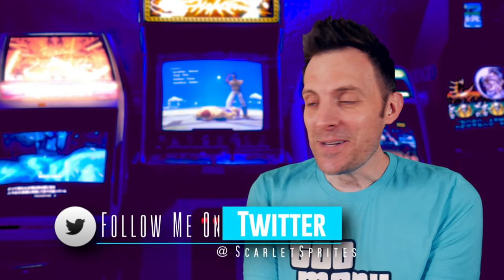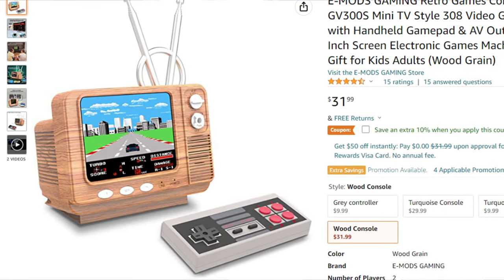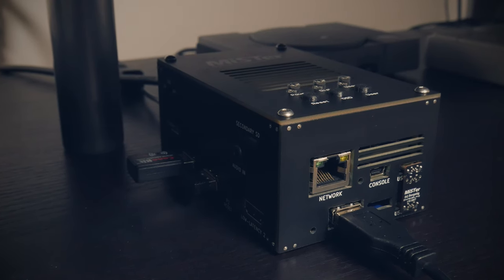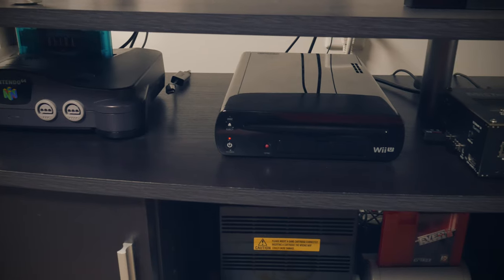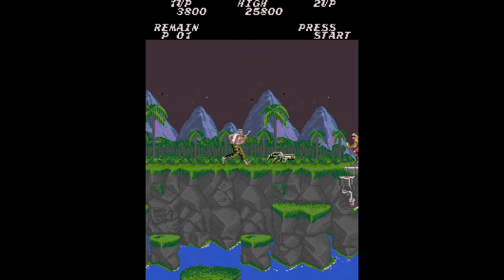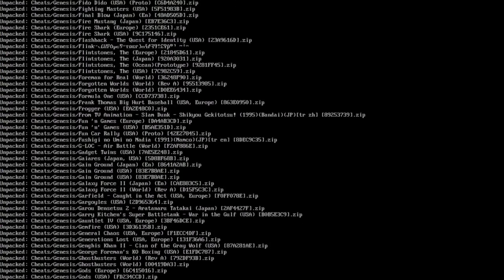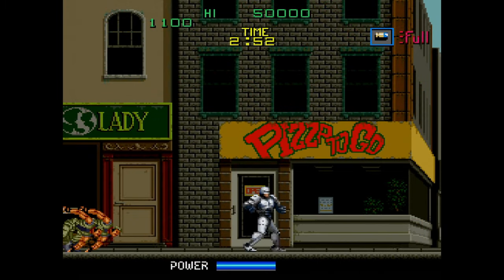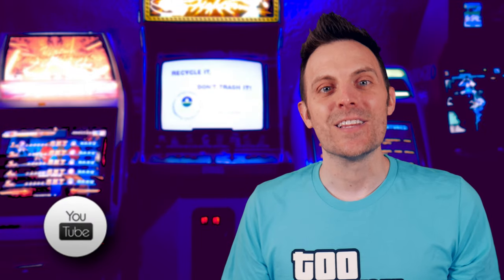MiSTer FPGA One Year Later: A Love Letter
It's been a little over a year since the MiSTer has entered into my retro gaming setup.  In this video I talk subjectively about what it has done for me, how it's changed my gaming setup, and how it has altered how I think about arcade gaming purchases.

Head to MiSTerAddons for all your MiSTer needs...